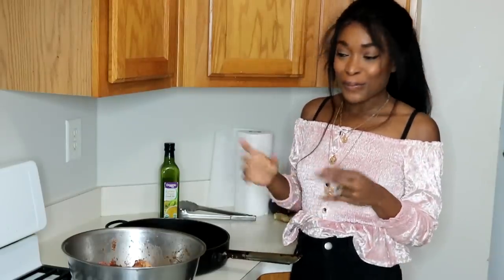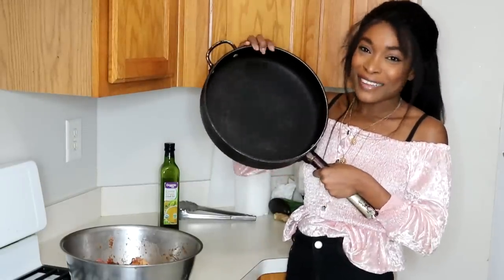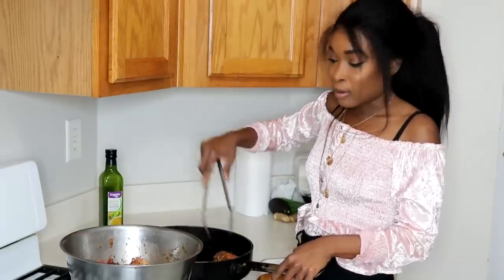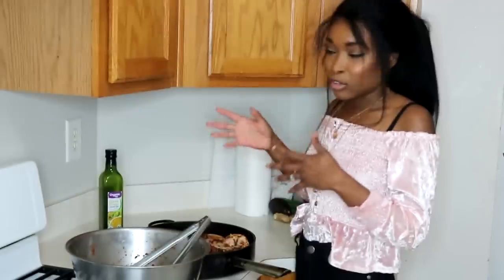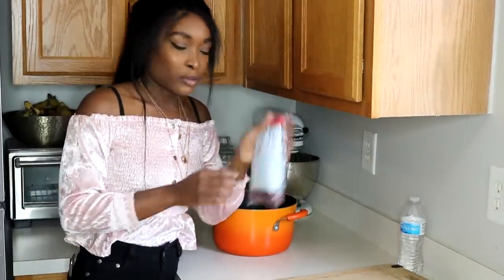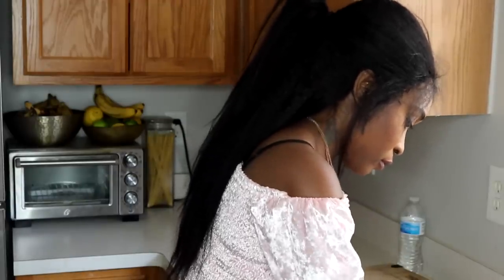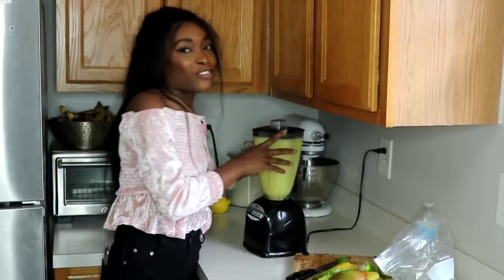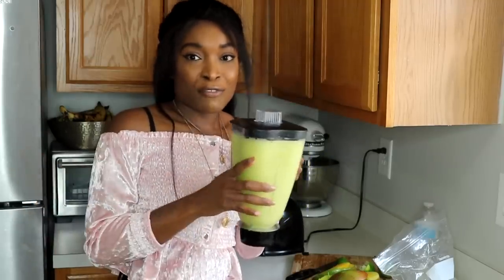COOK WITH ME | JERK CHICKEN | FATHER'S DAY DINNER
Today I am making one of my husband's favourite meal on Father's Day

(walk in love)

(who the son set free)

TEAMI BLENDS